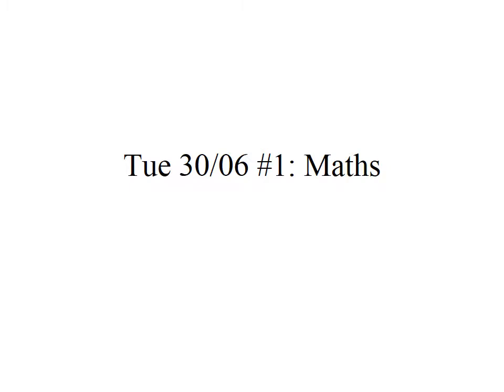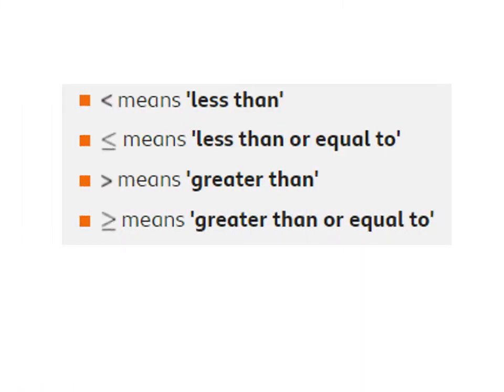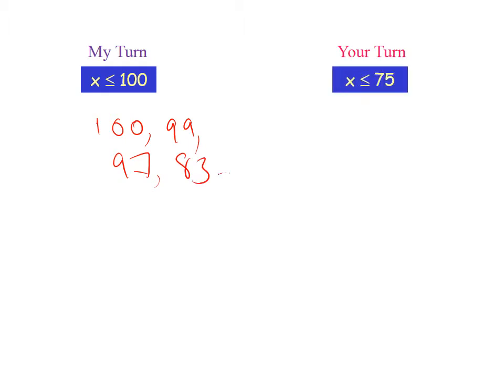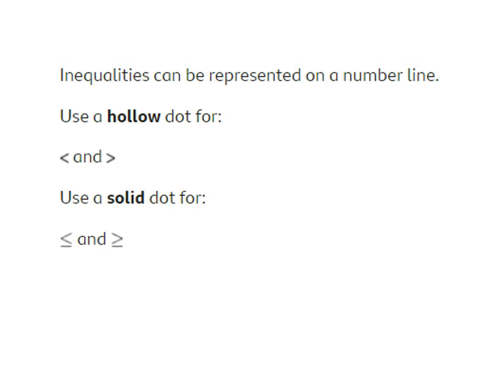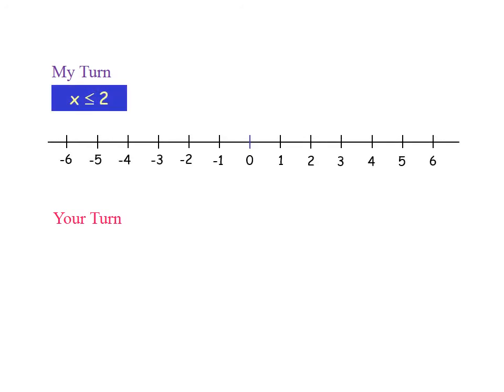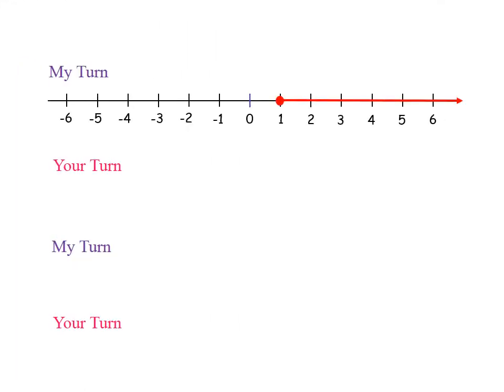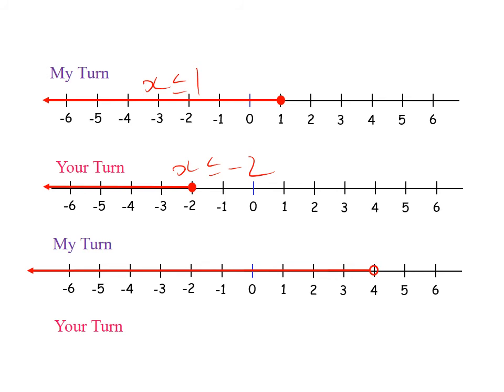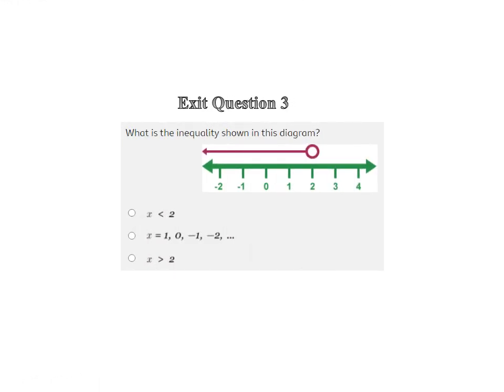Year 9 Inequalities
Time Index:
Do Now 00.19
Inequalities - Notation 01.37
Inequalities - Number Lines 04.26
Main Task: 09.00
Exit Questions: 09.24